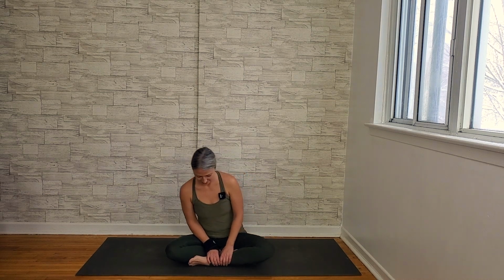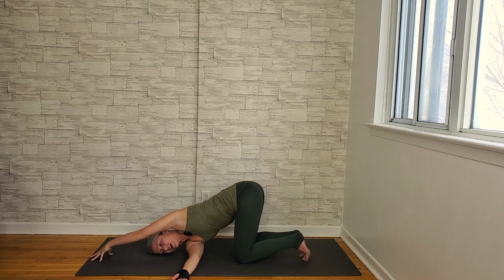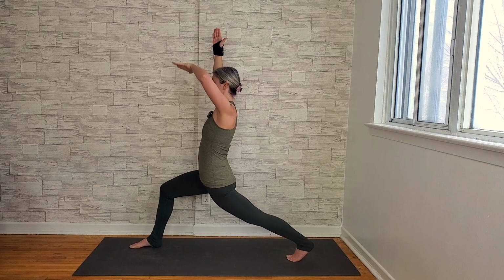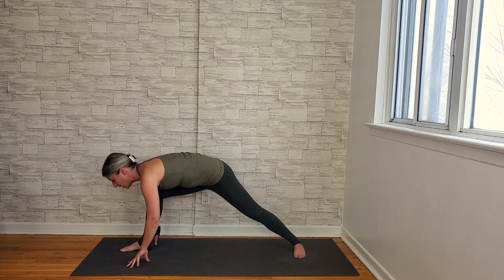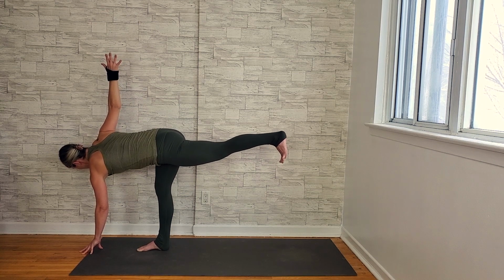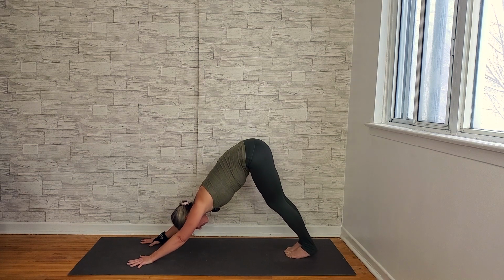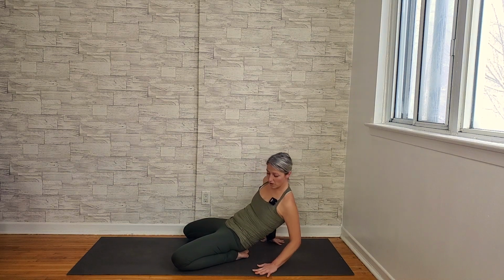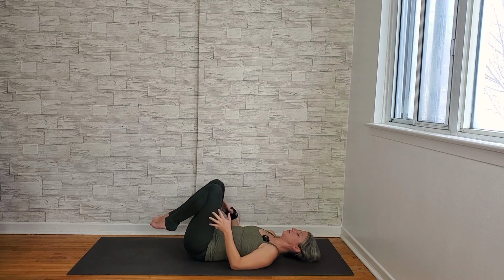Detox Yoga Flow - 40 MIN - Total Body Vinyasa - MY YOGA with Nicole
Improve digestion, create strength, and flexibility with this 40 minute total body Detox Vinyasa Flow Yoga class.   Focusing on twists, this challenging practice will leave you feeling centred and energized.

Microphone:  Rode Wireless Go
Lighting:  GEEKOTO Softbox Lighting
Top:  Lululemon
Bottom: Inner Fire
Yoga Mat:  Manduka Black Mat Pro

Original music by Karl Craddock.

MY YOGA recommends physician consultation before beginning any exercise program. When participating in any exercise there is the possibility of physical injury. If you engage in this exercise you acknowledge that you assume all risk of injury to yourself.